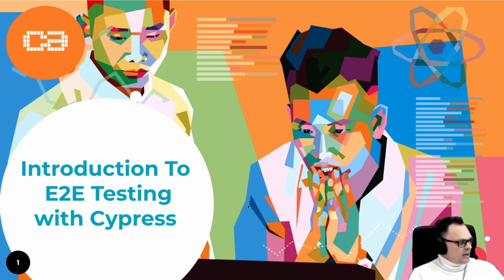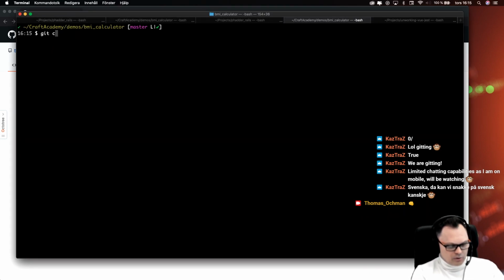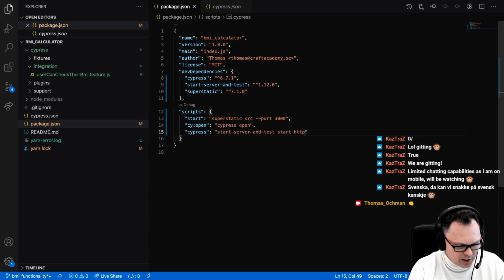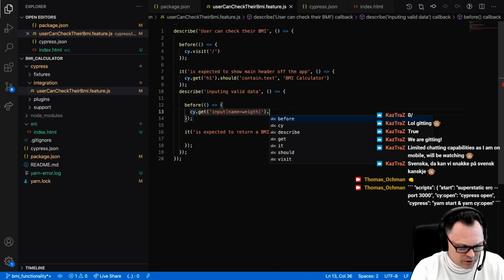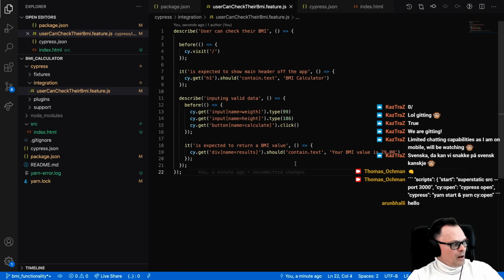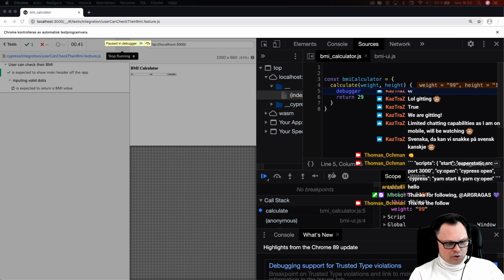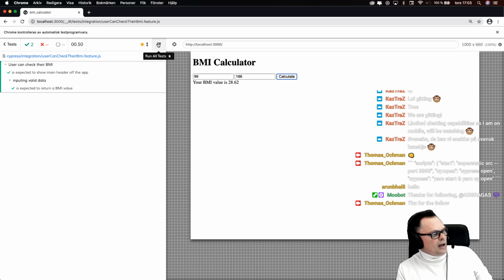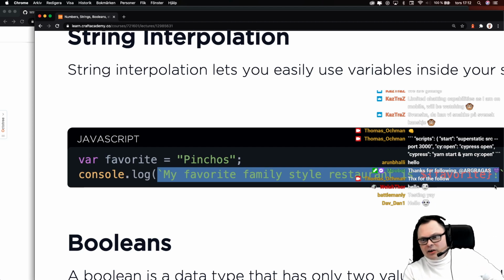LEARN TO CODE: Introducing CypressIO - End to end testing